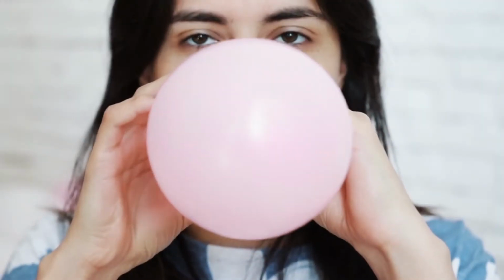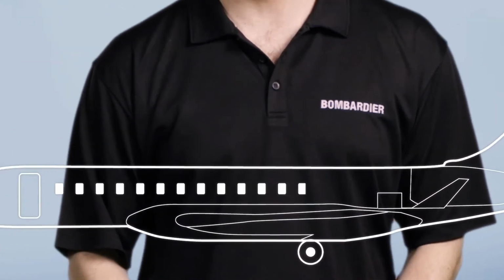Bombardier Ask An Engineer Episode 1: Why Do Airplane Windows Have Rounded Corners?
In our Ask An Engineer series created with Bombardier, a Bombardier aerospace engineer explains why airplanes adopted rounded window designs. The answer may surprise you!